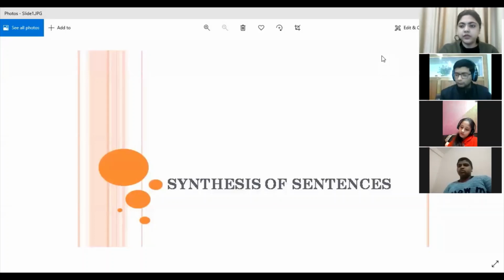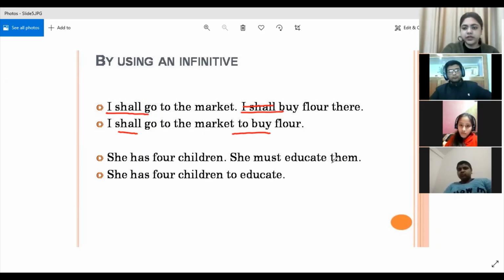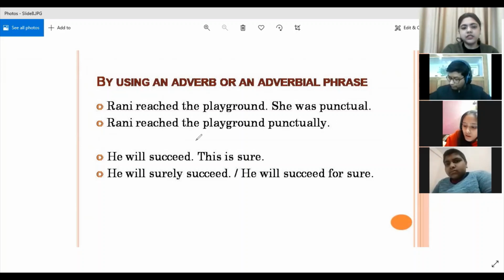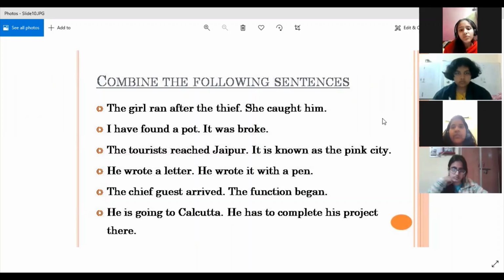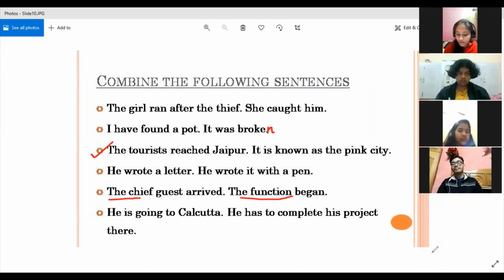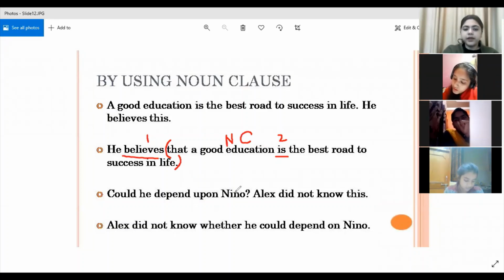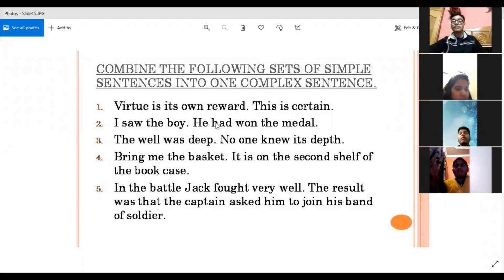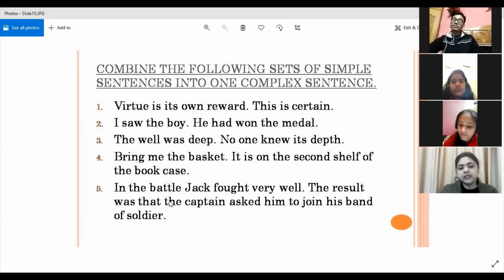Synthesis of Sentences Part 1